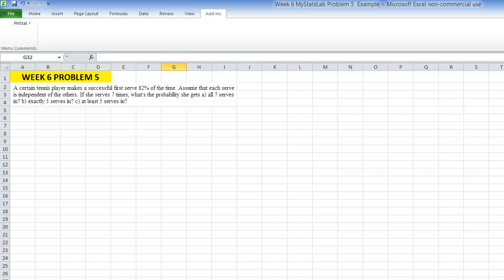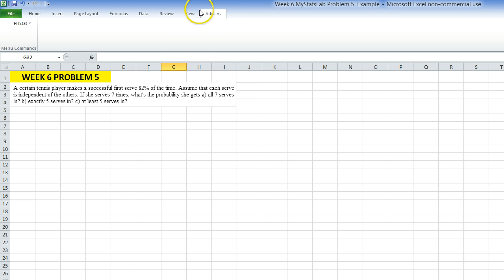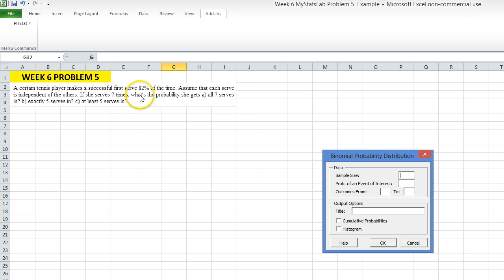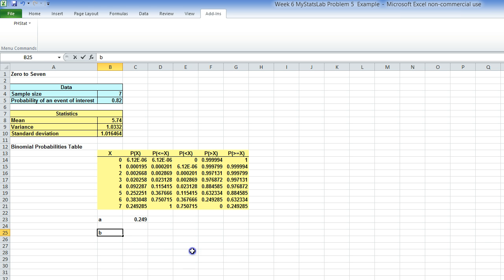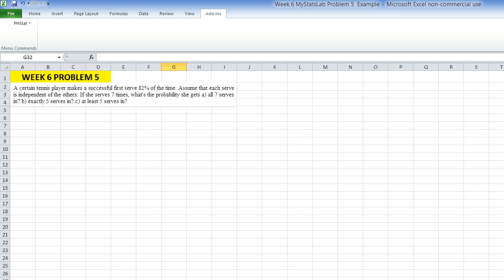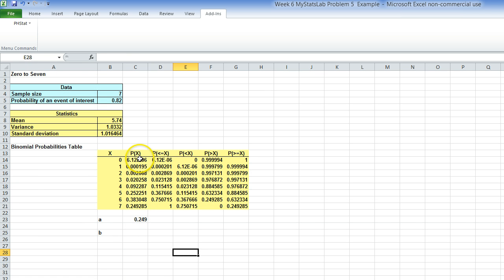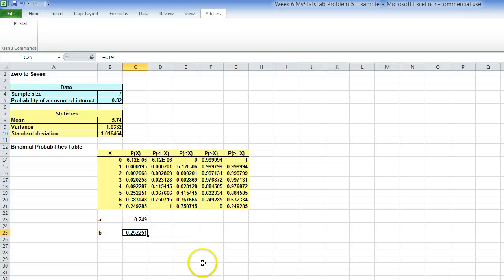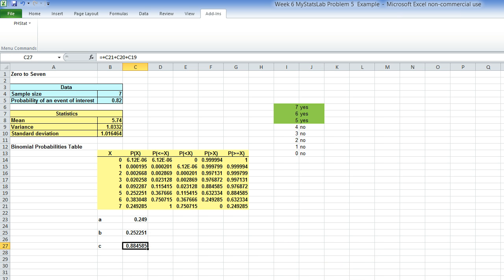Week 6 # 5